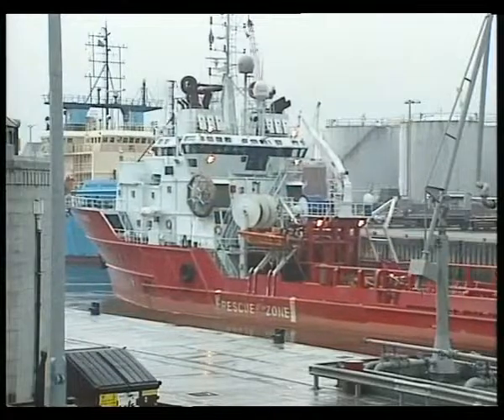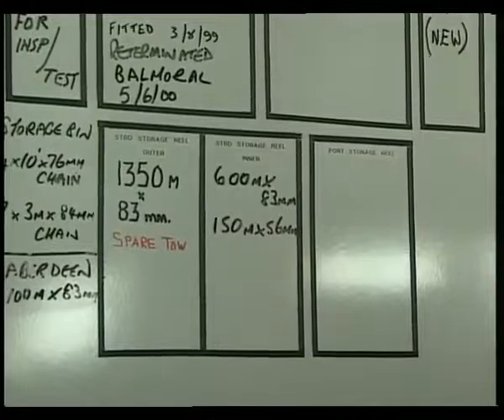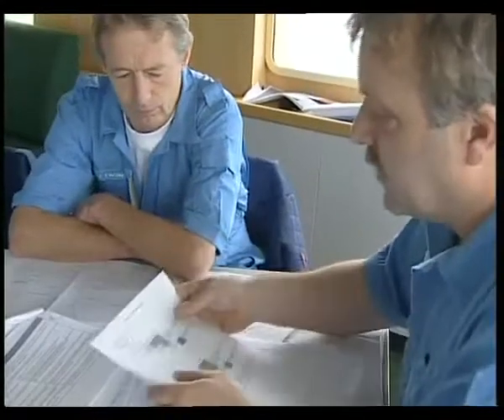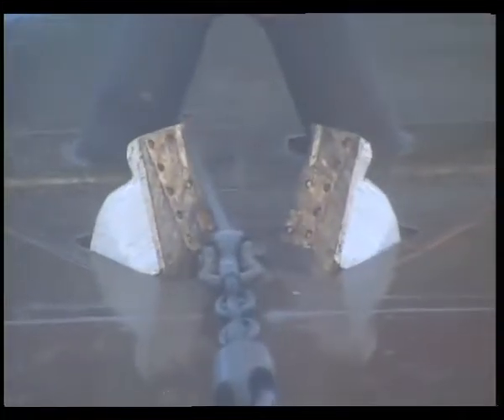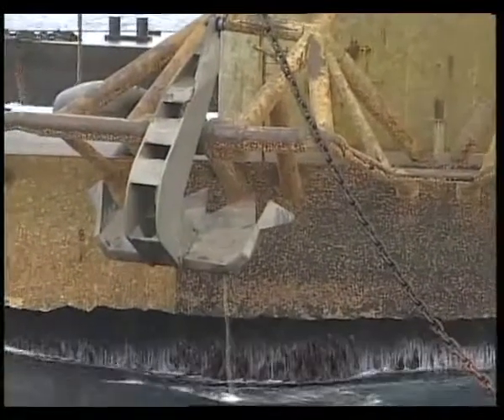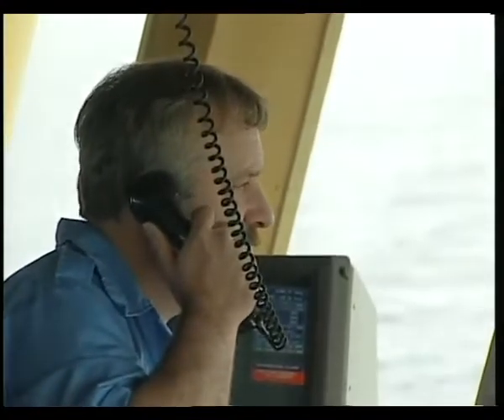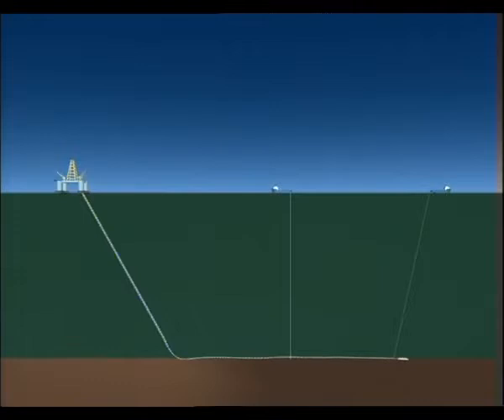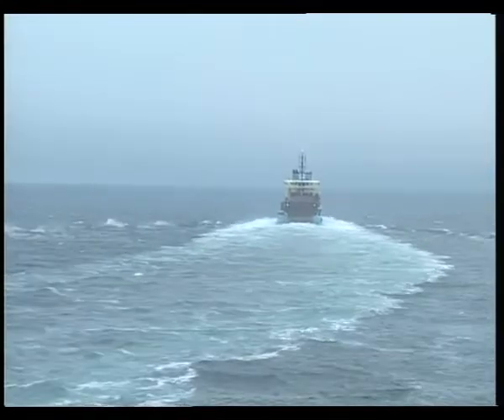AHTS Operations Masterclass: Essential Anchor Handling & Towing for Officers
Command Complex AHTS Operations: Your Definitive Guide to Anchor Handling & Towing Excellence!]
Are you a Maritime Officer operating or aspiring to operate Anchor Handling Tugs (AHTS)? Do you seek to master the intricate art of anchor handling, towing, and offshore support vessel operations with unwavering confidence and precision? This masterclass video is your essential resource!
In this comprehensive guide, we delve deep into the critical aspects of AHTS operations, covering:
 * Understanding AHTS Vessels: Their unique design, capabilities, and primary roles in offshore oil, gas, anchoring, towing, and supply services.
 * Dynamic Positioning (DP) Integration: How AHTS vessels leverage advanced DP systems (DP1 or DP2) to maintain precise positions in challenging offshore environments.
 * Powerful Winch Operations: The mechanics and strategies behind operating AHTS's robust winches for recovering large drilling platforms and efficient towing.
 * Deck & Liquid Cargo Management: Understanding the additional transport capacities for deck cargo, solid materials, and liquid tanks.
 * Operational Best Practices: Gain invaluable insights into safe, efficient, and precise anchor handling and towing procedures that minimize risks and optimize performance.
This video is meticulously crafted to equip you with the in-depth knowledge required to excel in complex AHTS scenarios, enhance your decision-making, and ensure the safety and success of every offshore operation. Elevate your competence and become an indispensable asset in the specialized world of AHTS.
Don't just handle anchors; master the entire operation!
[Call to Action – Prominently Displayed in the Description:]
Ready to Lead in AHTS Operations? Watch this essential guide NOW!
Advance Your Maritime Expertise with MABOSEA Marine Academy:
 * 👍 Like this video if you're serious about mastering AHTS operations, and SHARE it with every officer striving for excellence in offshore support!